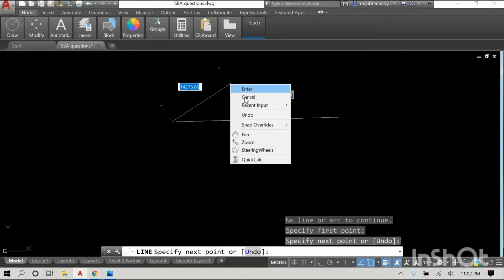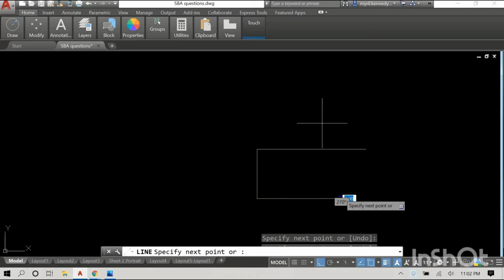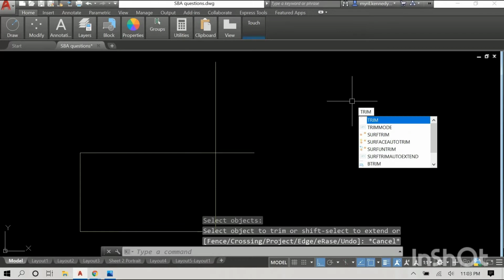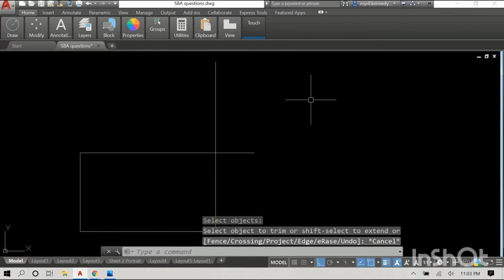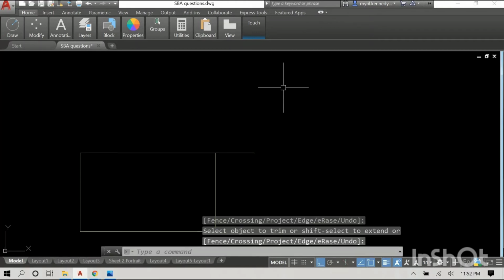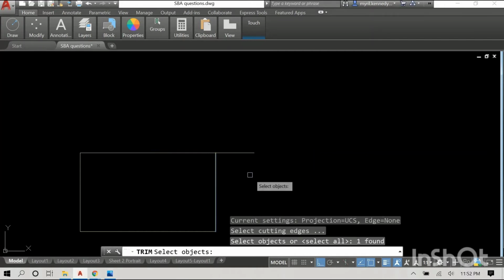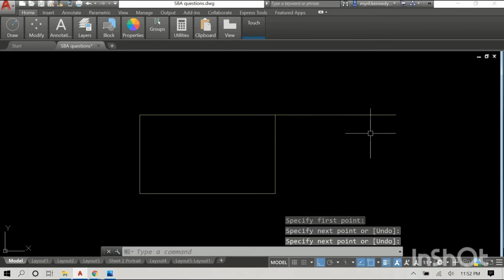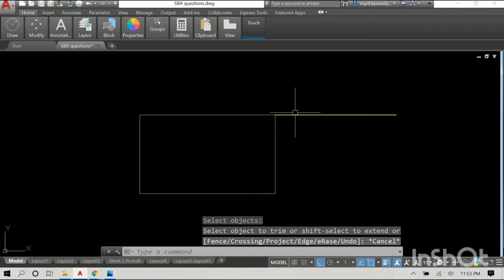AutoCAD Tutorial: How to use the Trim Command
This short video will walk you through the steps and the procedure for using the trim command. This command can be very useful in day to day drawing, and is an important one to master.